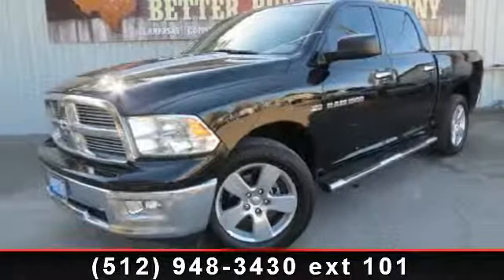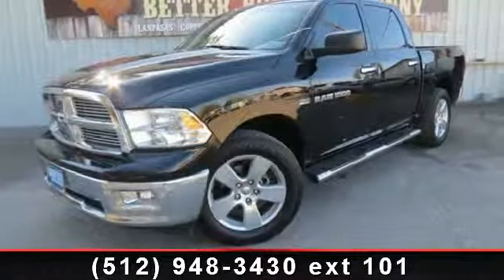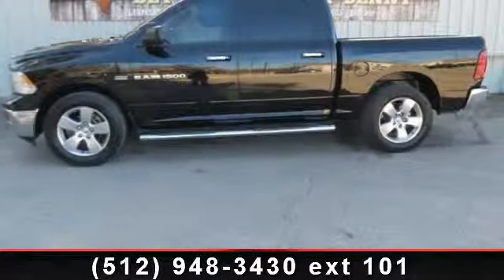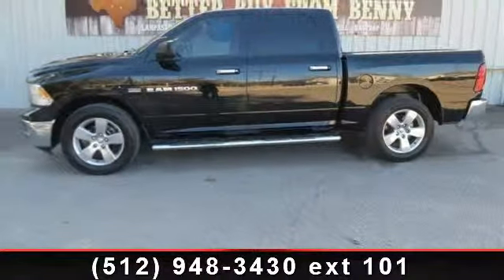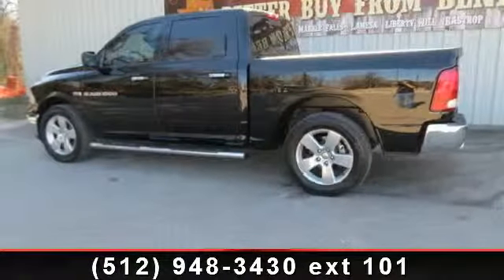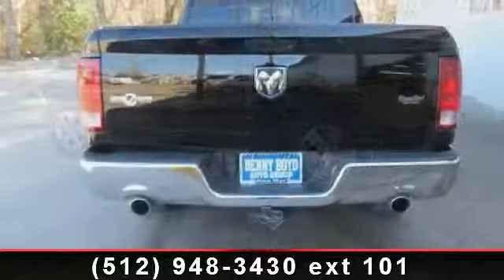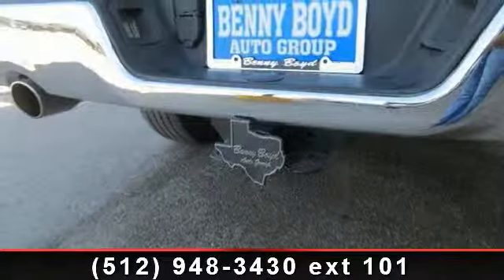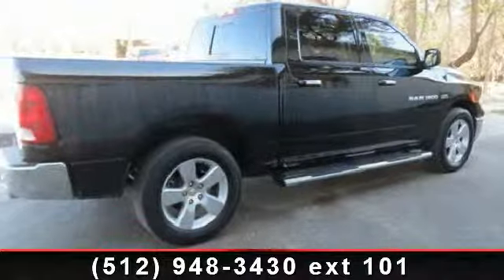2012 Ram 1500 - Benny Boyd CDJ - Lampasas, TX 76550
For Sale in: Lampasas, TX

 This Ram 1500 is an One Owner in great condition. Dark Tint. Side Steps. Power Rear Window. Tow. Power Windows, Locks and Seat. Steering Wheel Controls. Rear A/C. Smooth Automatic Transmission.